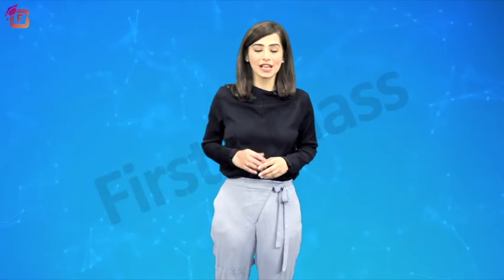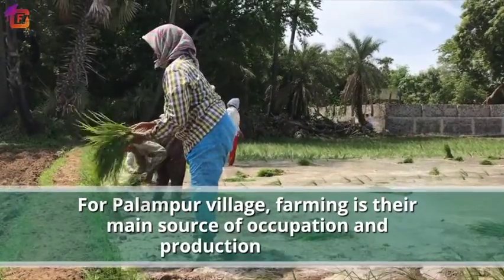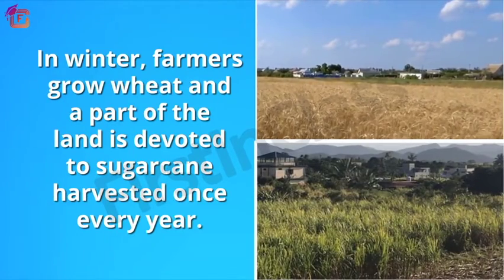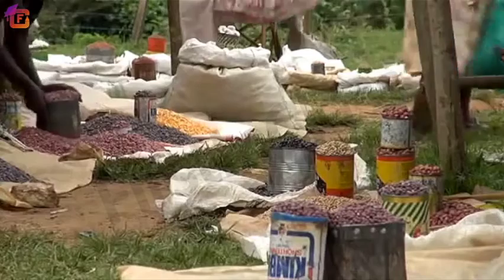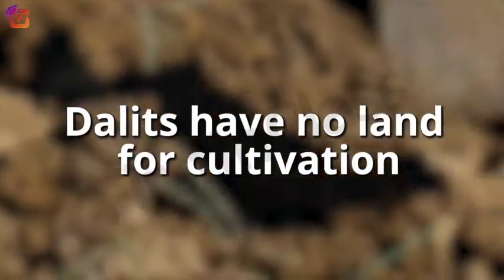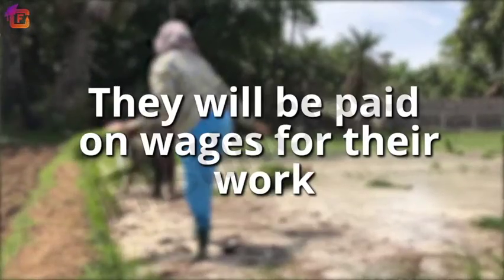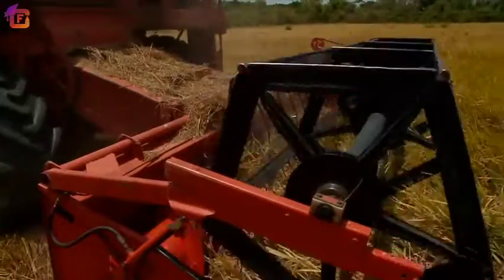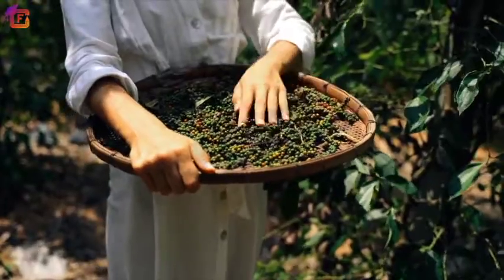Farming in Palampur: The Story of Village Palampur -Class 9 | Gift of nature | Economics | Chapter 1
The story of Village Palampur is described in the above video. This video will educate students in class 9 about Agriculture.

Subject - Social Science | Economics
Chapter 1 - Farming in Palampur